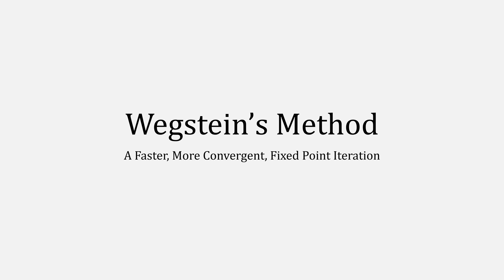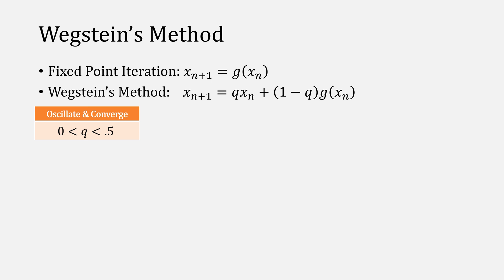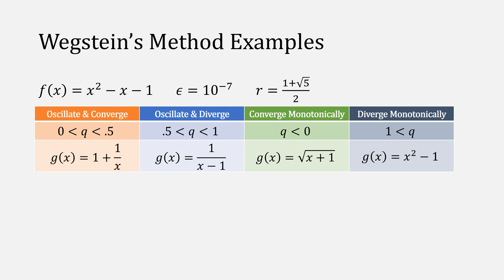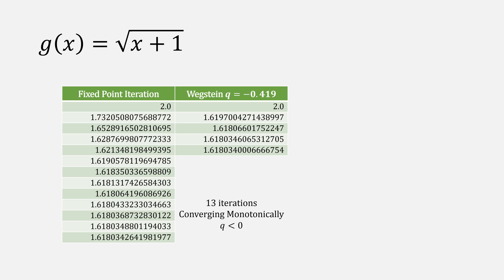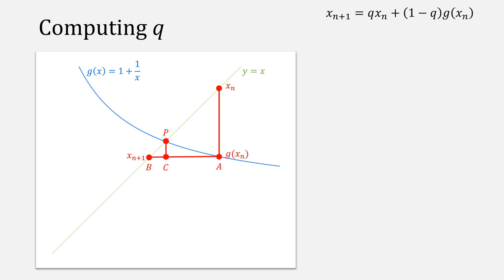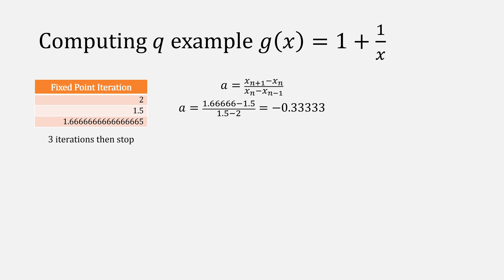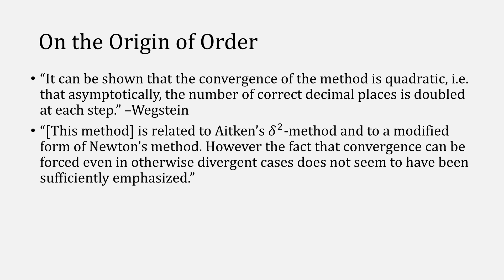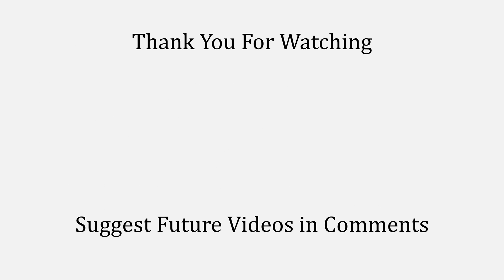Wegstein's Method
Wegstein Method for finding roots, accelerating fixed point iteration, and inducing convergence in fixed point iteration. Explained examples and discussion of order as well as how to compute q. Example code

Chapters
0:00 Intro
0:22 Wegstein's Method Sources
0:52 Wegstein's Methodology
1:56 Wegstein's Method Examples
3:24 Computing q
4:55 Computing q example
5:24 Updating q
5:43 Updating q example
6:03 Computational Order
6:36 Oscar's Notes
7:13 Thank You

See Video Mistakes II: The Sequel for a small error and correction.